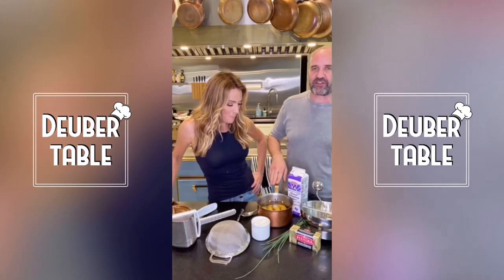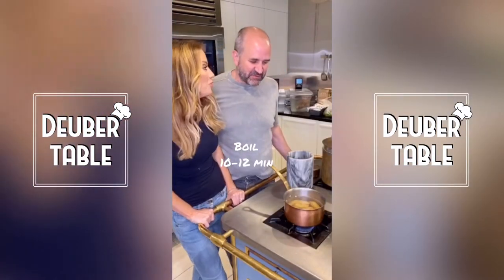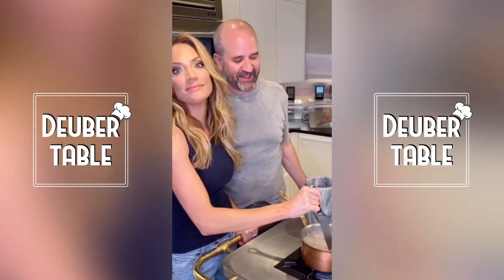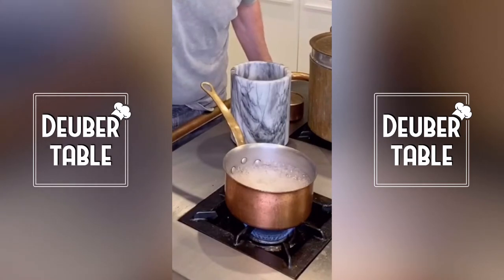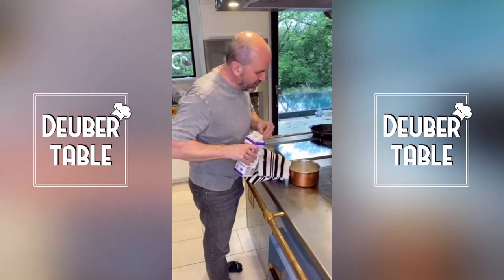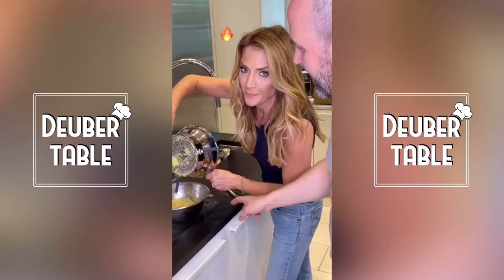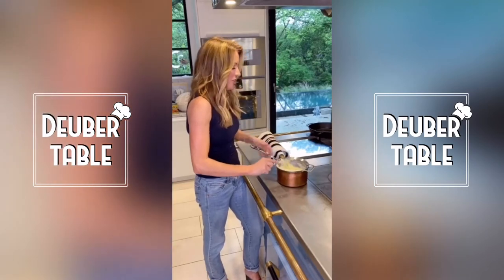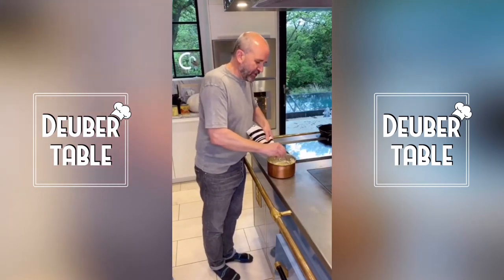Potato Puree Done RIGHT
Join us for the best mashed potatoes of your life!

Next up on the DeuberTable is the most delicious potatoes recipe that I've ever tried. These aren't your average mashedPotatoes, though!
Watch my CRNFA Cary Deuber and I try to not kill each other while making our potato purée 💕